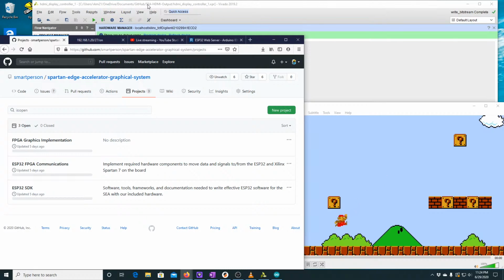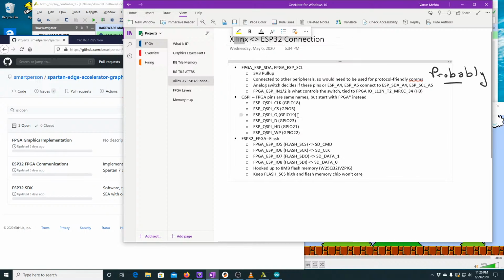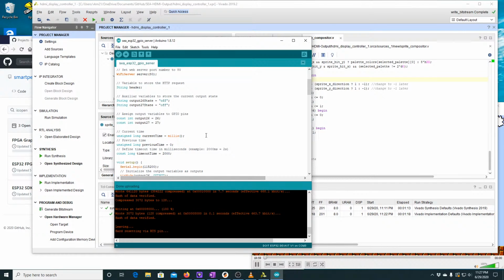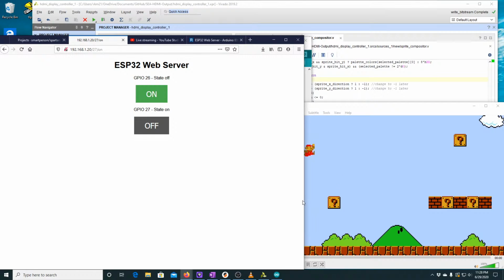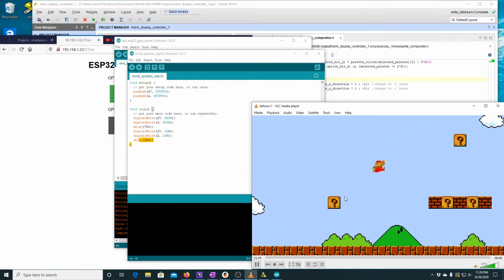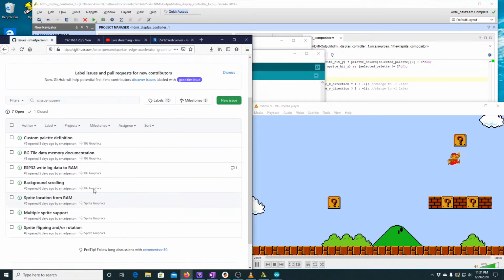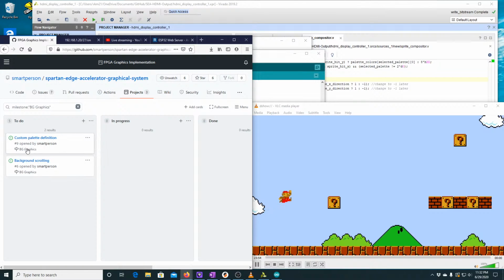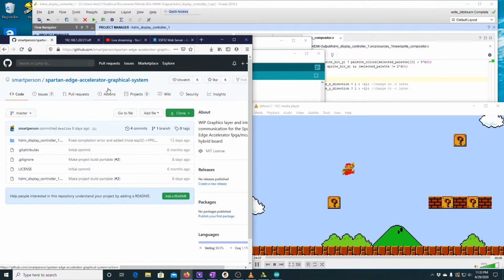FPGA Adventures #009 - ESP32 & GitHub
Started figuring out how the ESP32 and FPGA can talk to each other. Also have some thing on GitHub to help this project make progress.